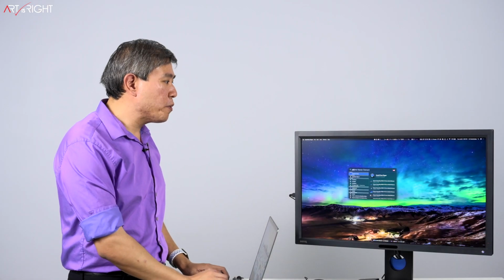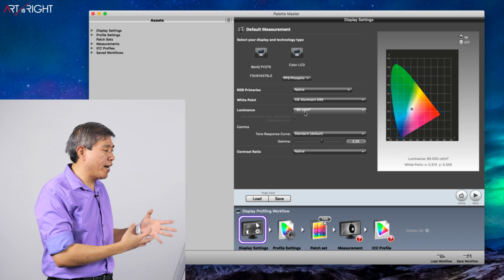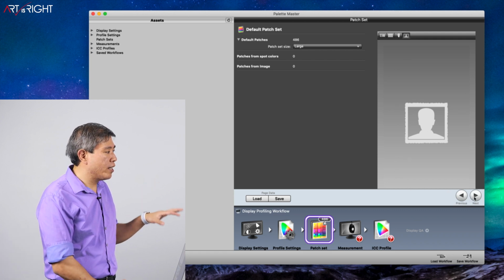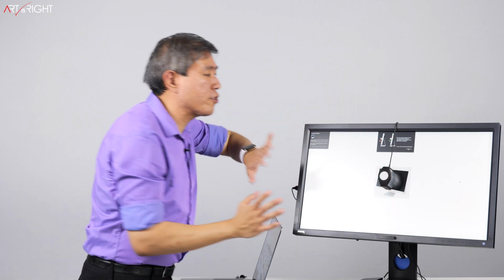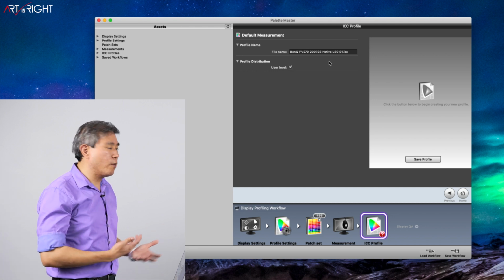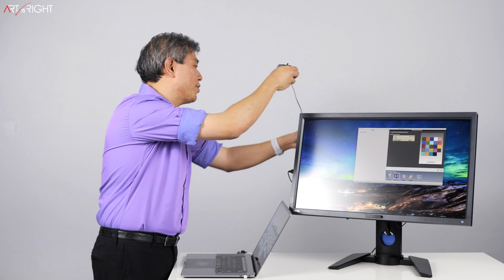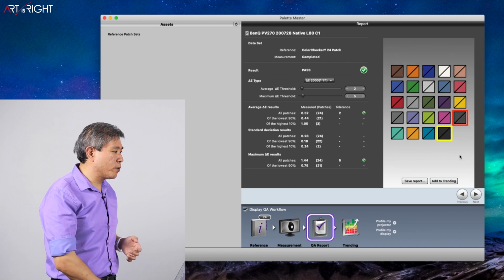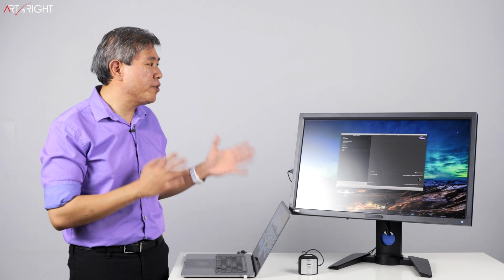HOW TO Calibrate BenQ PG & PV Displays using Palette Master & The best settings to use.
This video will walk you through how to Calibrate BenQ PG & PV Display Lines using Palette Master! BenQ PG & PV lines are hardware calibrated display but what makes them unique compared to the SW display is that BenQ had co-developed their hardware calibration software with X-Rite called Palette Master, which is a full fledge hardware calibration solution from BenQ. This guild will walk you thought the best setting to use and how to get the process going.

NOTE that this is not Palette Master Element (PME) the BenQ developed software that is used to calibrate SW displays. This software will not work with SW displays nor will it work to software calibration on other displays BenQ or otherwise.

Here's a link to purchase the X-Rite Device, If you use this link I would greatly appreciate it.

Art Suwansang